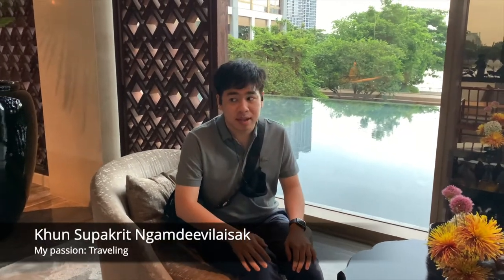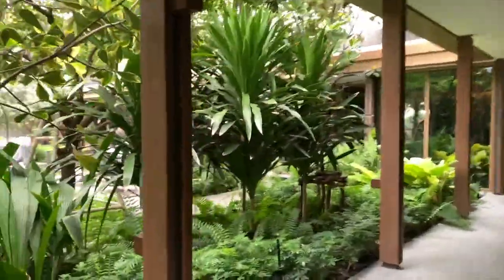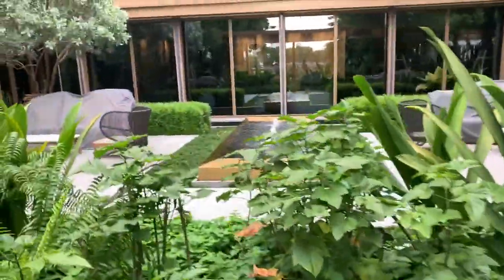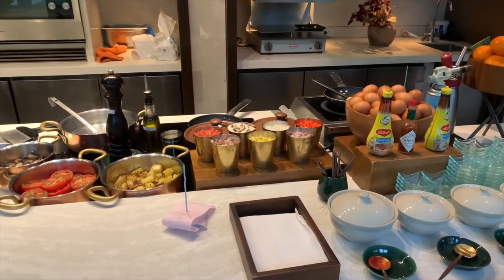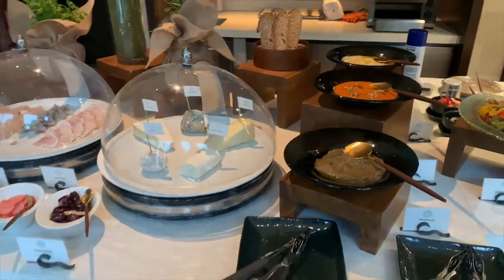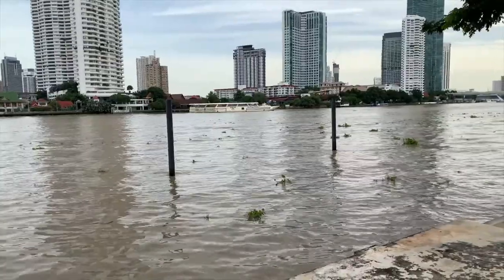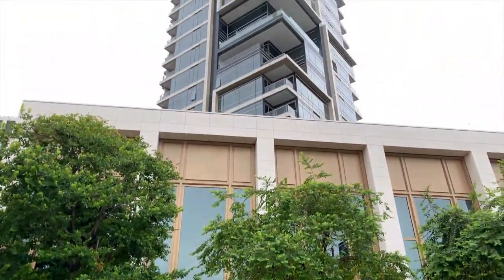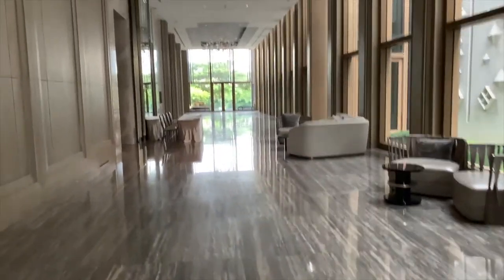Breakfast Buffet – July 2022 at Capella Bangkok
Today, I enjoyed the Breakfast Buffet at the Capella Bangkok at Phra Nakhon Restaurant near the riverside. It looks excellent breakfast, made-to-order, with few self-serve stations. I wish I could enjoy breakfast at this restaurant again soon.